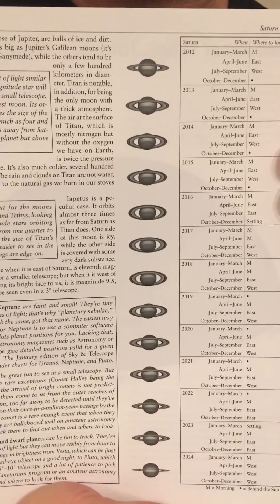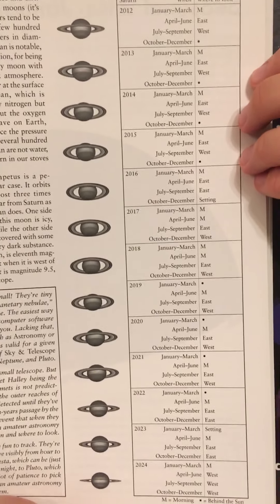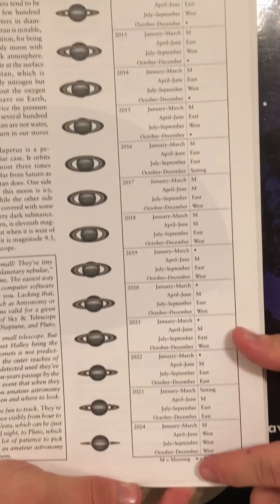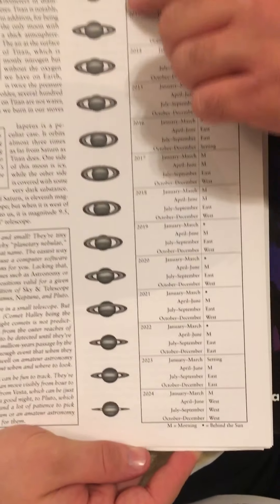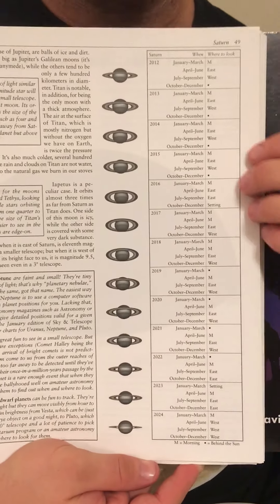Classical Conversations Cycle 2 Science Week 3 UPDATE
Response to VanCleave Correction #9 See Through